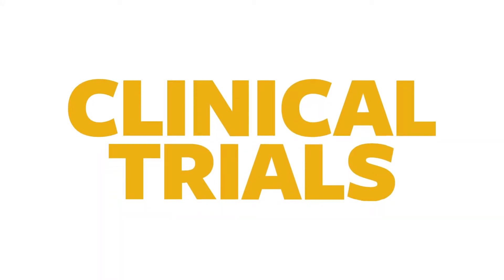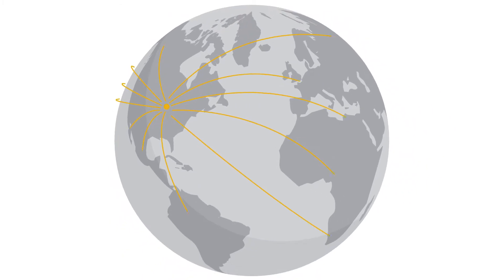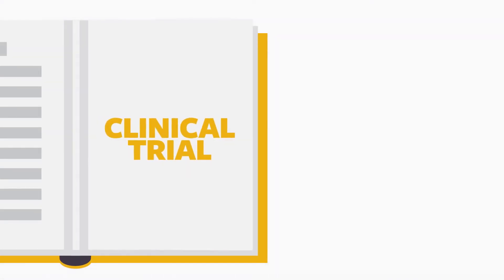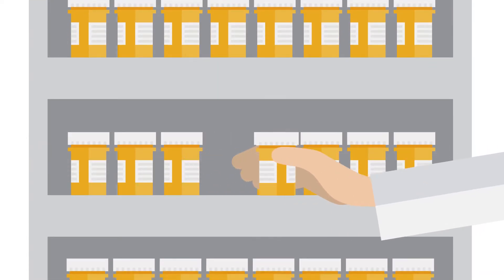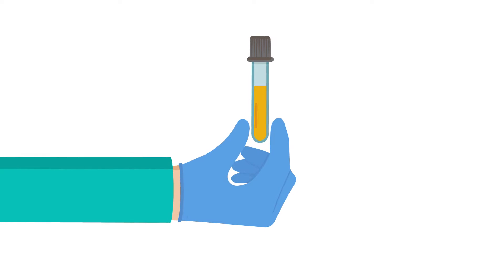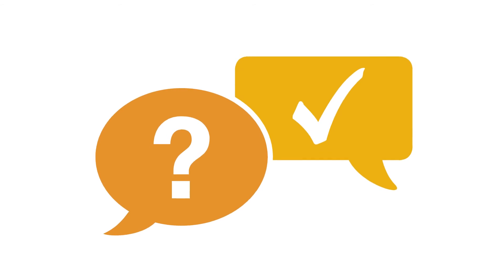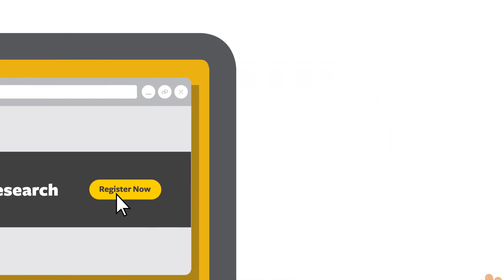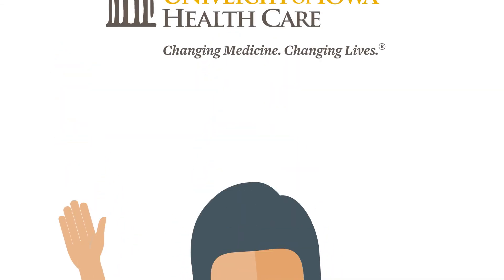Participating in clinical trials at the University of Iowa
Clinical research is an important part in patient care. You can gain access to new drugs and therapies, and help University of Iowa researchers discover the treatments of tomorrow. Anyone can participate in clinical research. Whether you are completely healthy or living with a specific disease or condition, there may be a study out there waiting just for you.